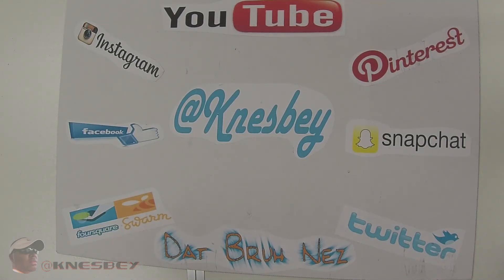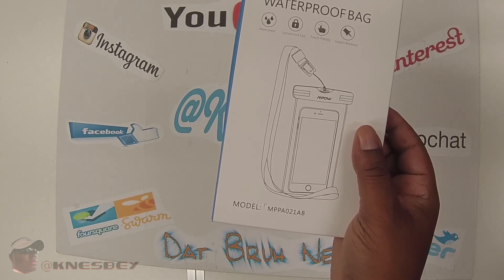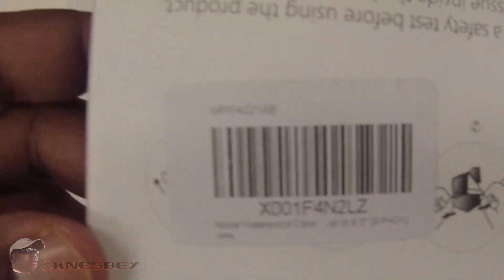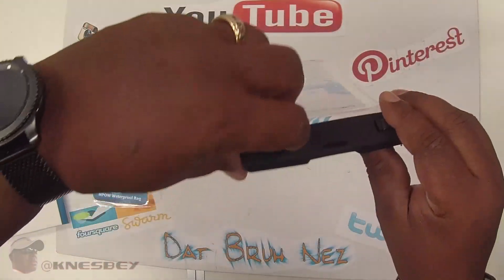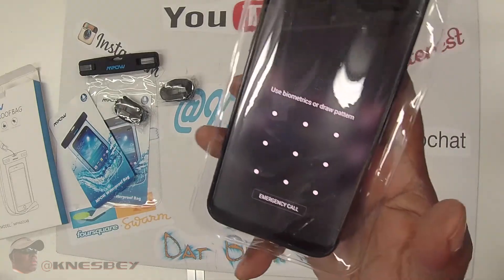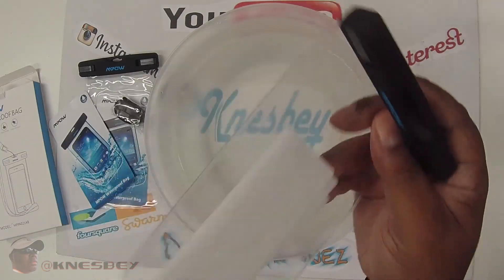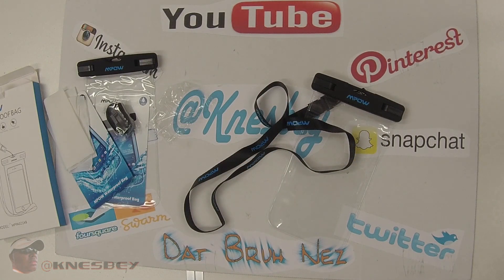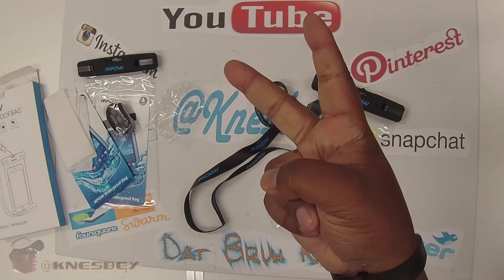MPOW MPPA021AB WATERPROOF MOBILE PHONE BAG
PLEASE LikeCommentSubscribeShare ON ALL THIS STUFF